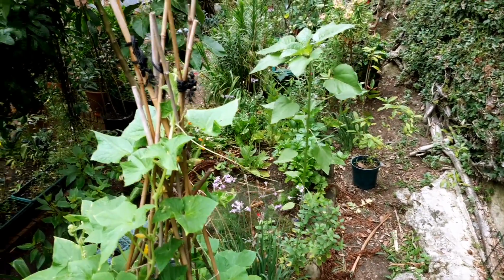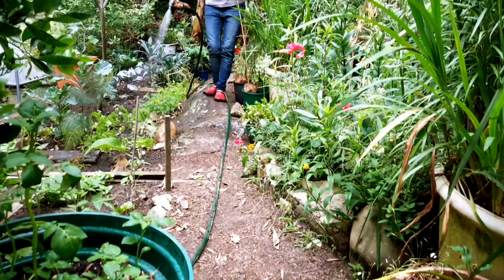Zhiyun Crane with Samsung S7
My first venture into badly produced video blogging! The idea is to quickly cobble together some test footage of what I am experimenting with.

These are NOT meant to be polished tutorials! (Obviously) :)

This particular clip is when I tried out my recently purchased Zhiyun Crane stabilizer using a Samsung S7 phone shooting in 1080p fully automatic mode. Then on the spur of the moment, I decided to try my 1st ever voice over, so I hooked up a Rode Reporter mic via a Behringer XENYX mixer, which was fed via USB to the iMac where the editing was done using FCPX 10.3.

Music came from my purchased bundle from Video Hero.

This is just a bit of Suck It & See fun.